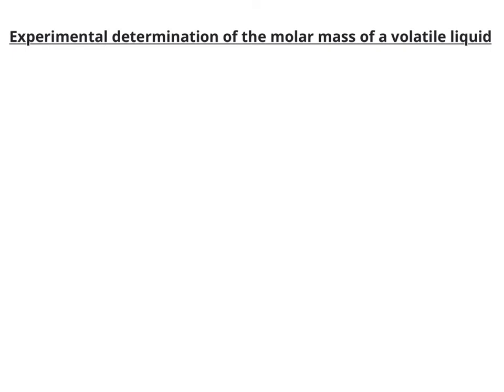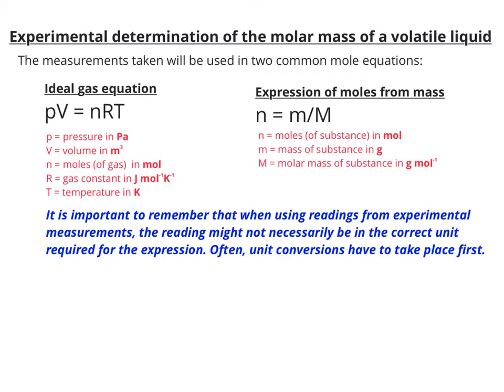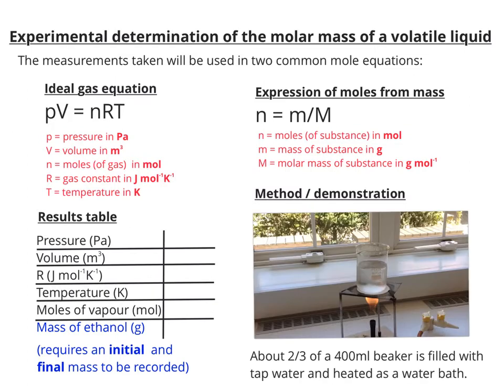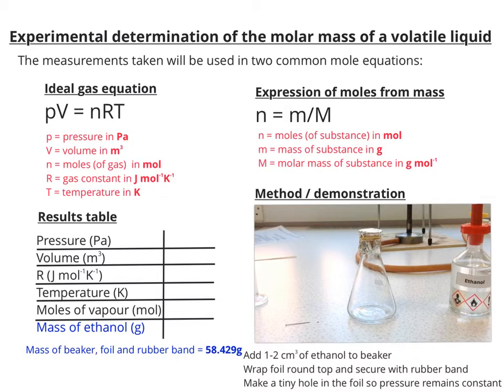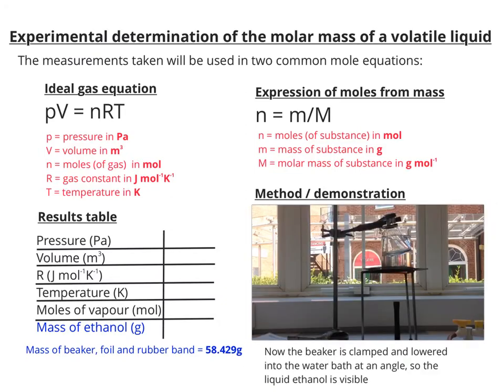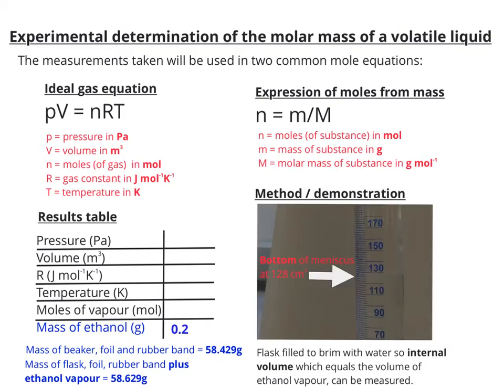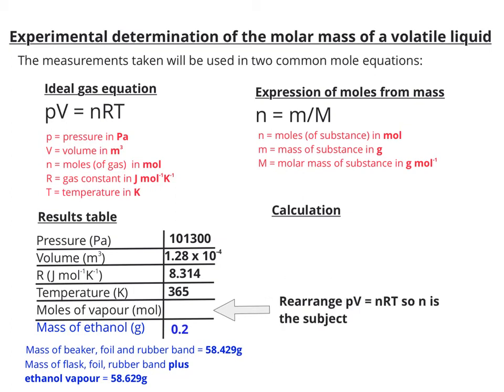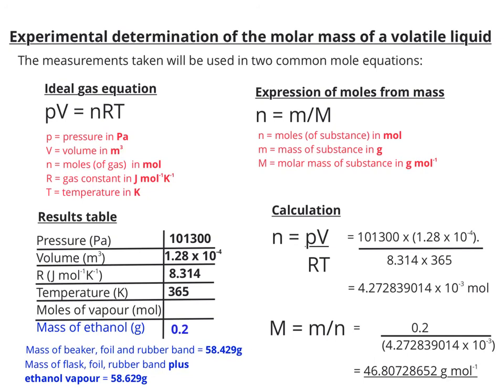Experimental determination of molar mass of a gas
A nice application of the ideal gas equation to experimentally determine the molar mass of a sample of pure vapour.